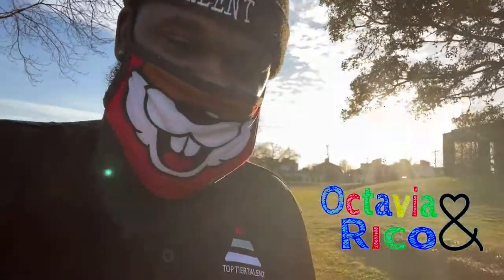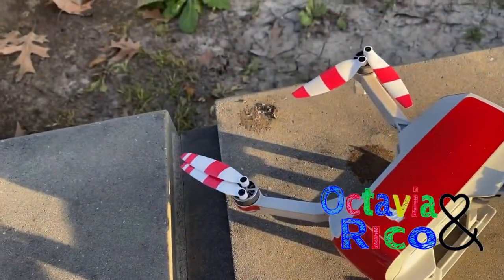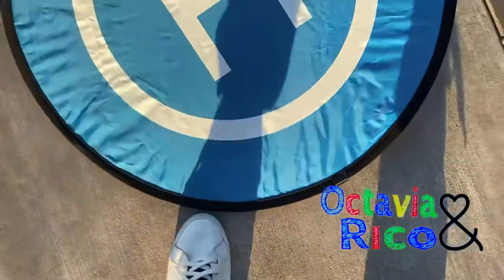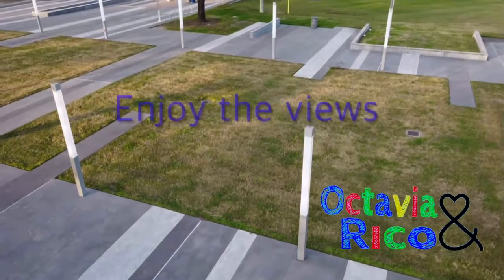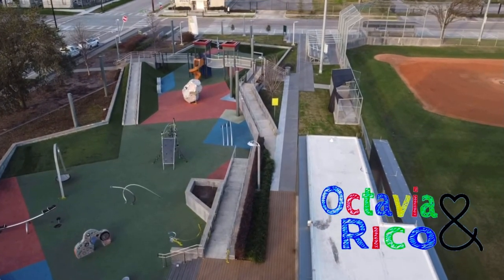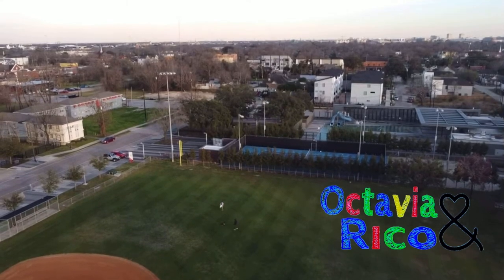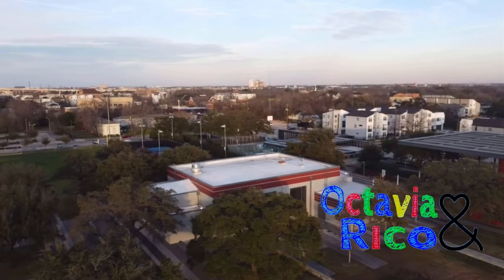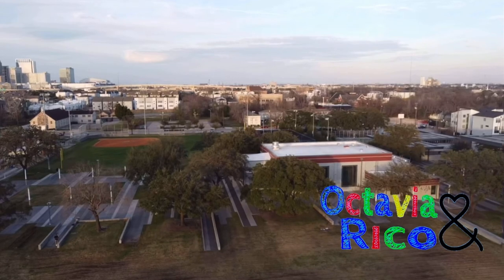I CRASHED MY DRONE (DJI Mavic Mini)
Took my mavic mini to fly around the park in third ward, the view was amazing

The compact yet powerful Mavic Mini is the perfect creative companion, capturing your moments in a way that effortlessly elevates the ordinary. Together with the easy-to-use DJI Fly app, you’ll enjoy a simplified flying experience and a perspective unlike any other.